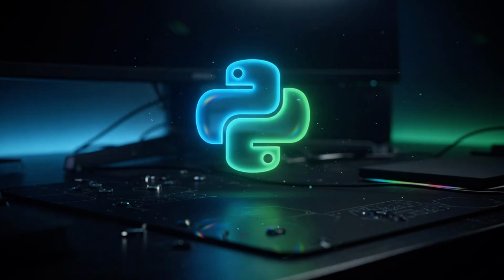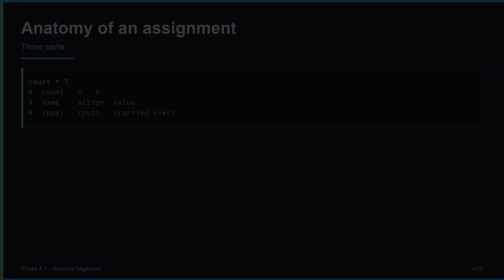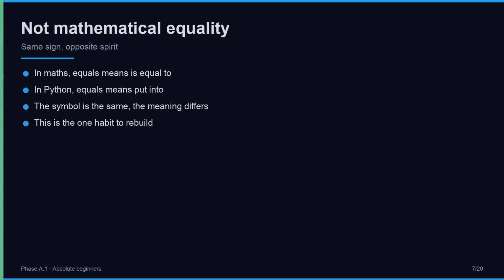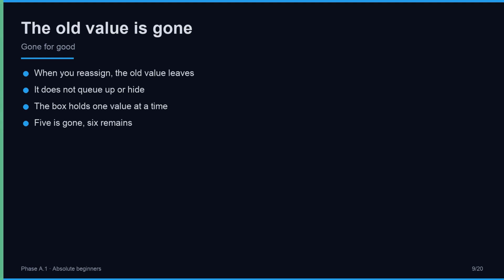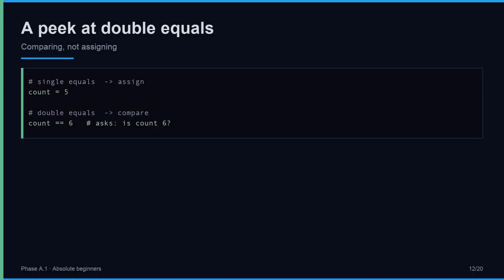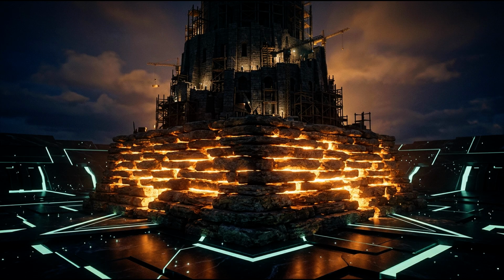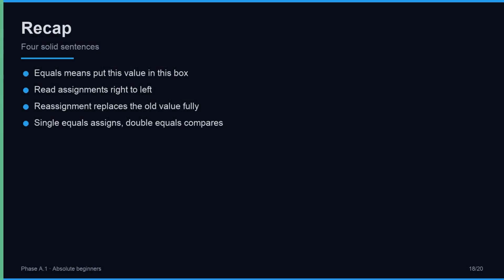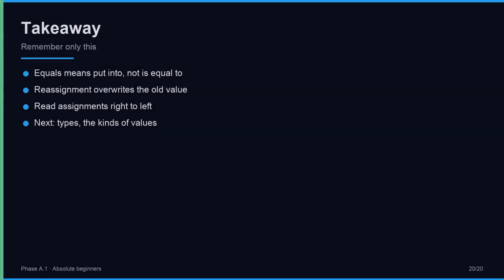assignment and reassignment